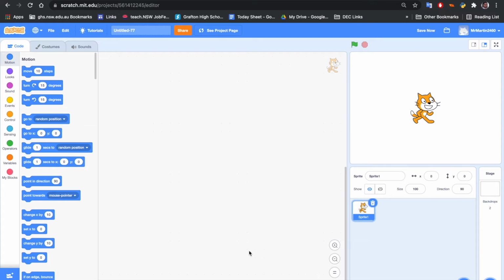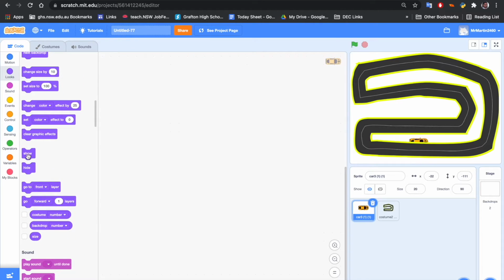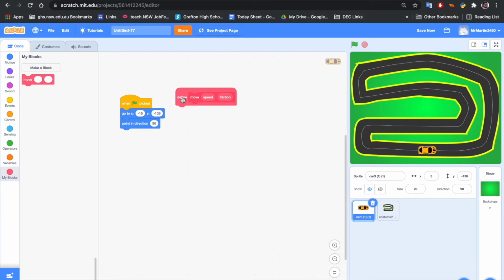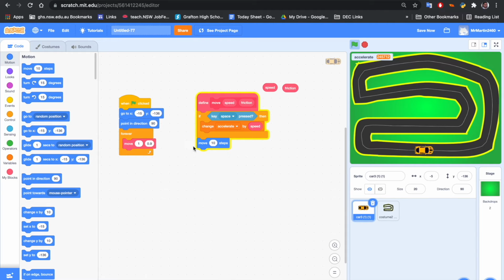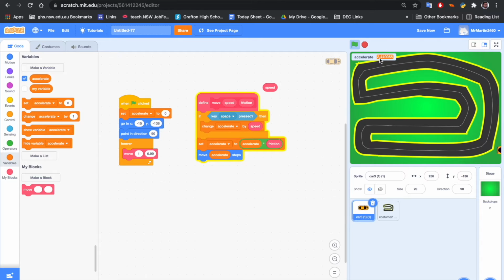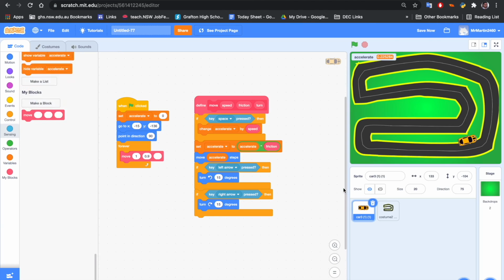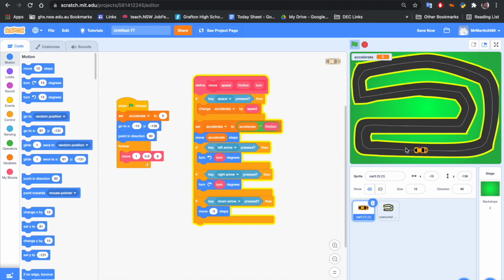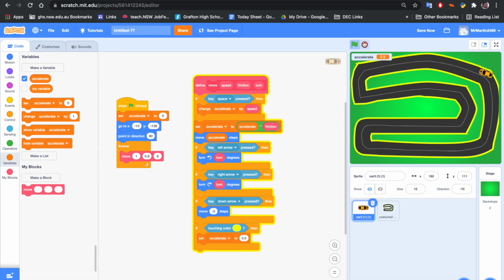How to make a car track game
In scratch I show you how you can make an easy car game which does laps of a custom made track. The car has acceleration so automatically slows down by friction of the track.